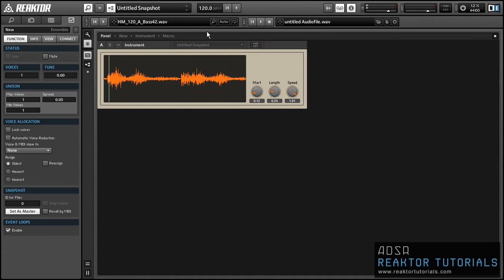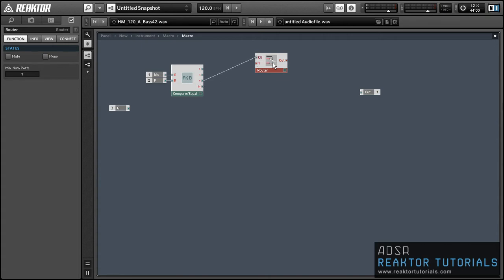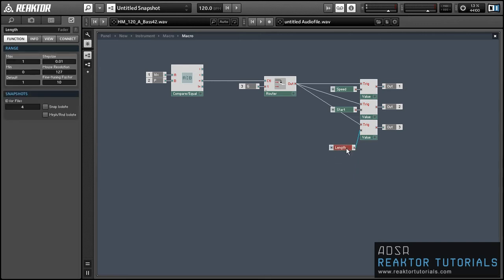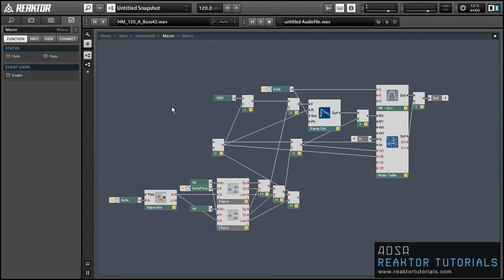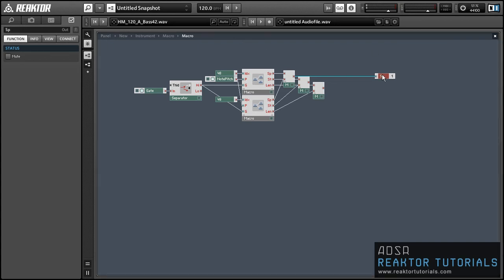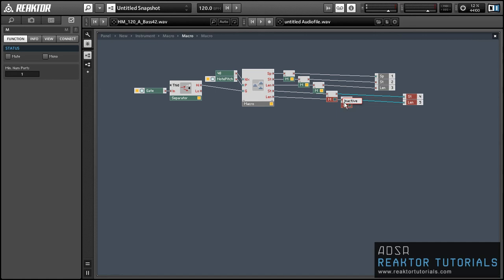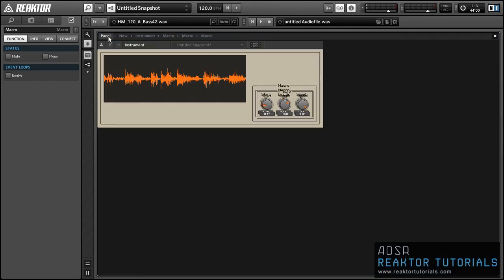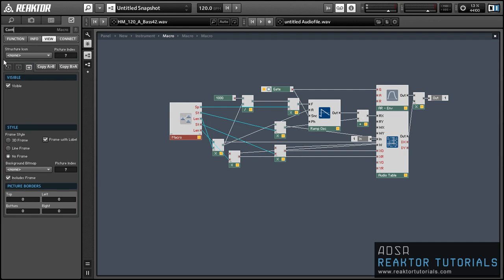NI Reaktor - Understand the Audio Table Module - pt 2 - Audio Looper - How To Tutorial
In this tutorial, Salamanderanagram shows us how to augment our previously built audio looper by giving it some additional features, such as multiple playback modes and MIDI note triggering, as well as updated graphical support for the audio table - Instant visual feedback of our control changes! These features really are a must for any useful implementation of the audio looper ensemble.

One of the best features about this upgrade is the instant graphical feedback of the audio table. Before, any changes made to the controls of the audio looper would not render in the audio table. Now, Salamanderanagram has setup an easy fix for this, with an even easier video walk through. By duplicating the Start and End values for any occasion where a knob turns, and then sending the duplicates to an output module that controls the visual audio table module, we're able to have instant visual feedback of our control changes.

Using audio tables in your own ensembles will greatly enhance your end product. We advise you to spend some time working with them and see what you can come up with. Then share your creations in the comments or on the forums.